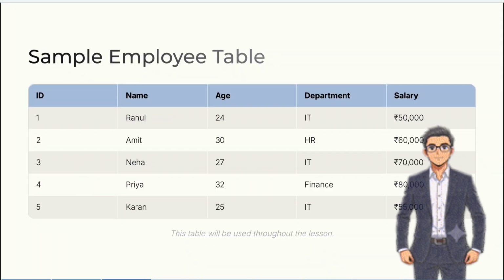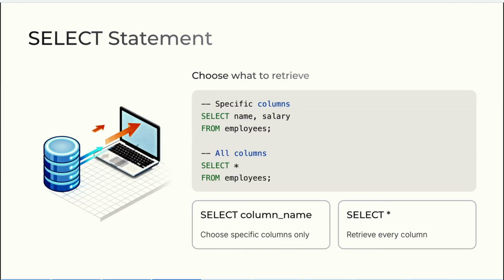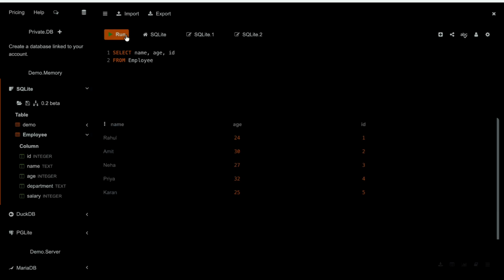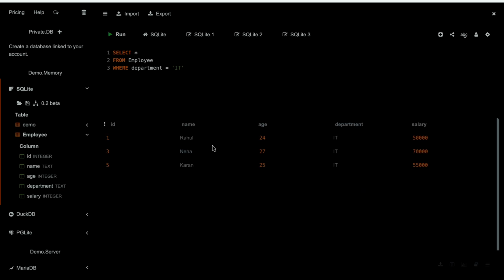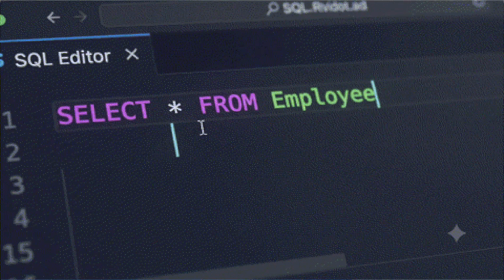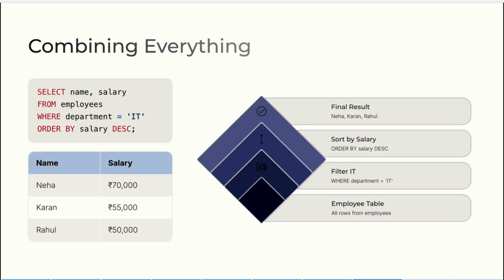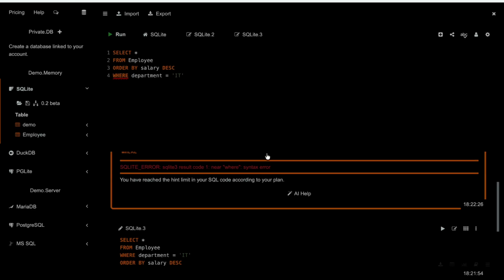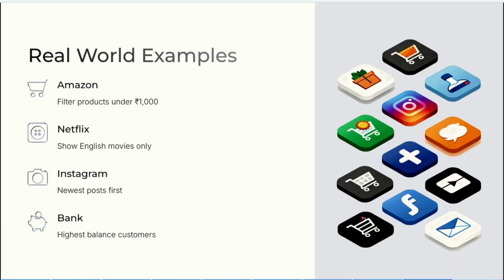SELECT, WHERE & ORDER BY Basics | SQL #2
SELECT, WHERE & ORDER BY Basics | SQL Fundamentals #2

In this video, you'll write your first SQL queries*and learn how to retrieve, filter, and sort data from a database.

We'll cover:

* ✅ SELECT statement
* ✅ Selecting specific columns
* ✅ WHERE clause
* ✅ Comparison operators
* ✅ ORDER BY (ASC & DESC)

This tutorial is beginner-friendly and includes live SQL demonstrations, making it easy to understand how SQL queries work in real projects.

⏭️ Next Video:
AND, OR, NOT & LIKE Operators